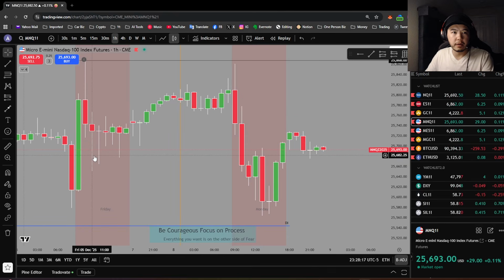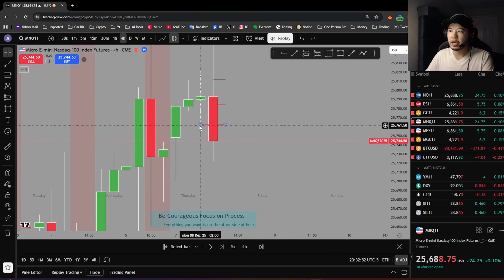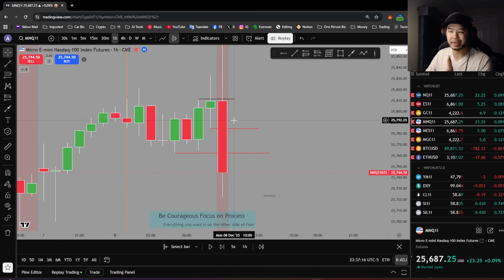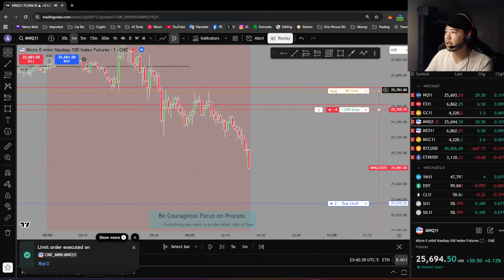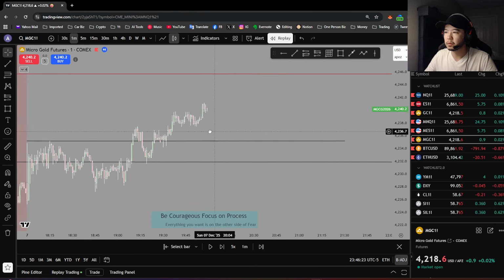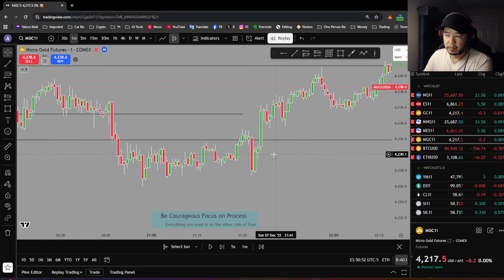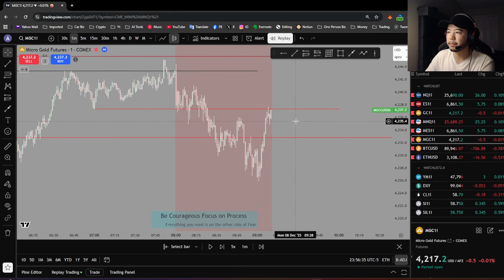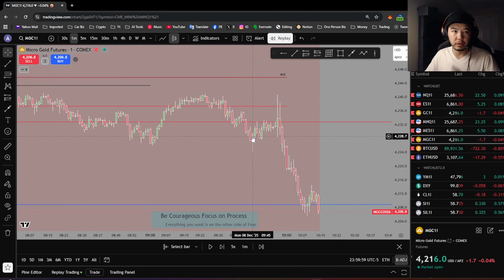Stop Guessing HTF Bias — The SIMPLE 2-Candle Rule for (ICC/CCT)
Learn the simple 2-candle rule that makes HTF bias easy to understand. In this video I show you exactly which 1H candle to mark for ICC/CCT so you can trade with clarity instead of confusion.

You’ll learn:
✔️ How to pick the correct candle every time
✔️ How HTF bias is actually formed
✔️ When NOT to trade the setup
✔️ A simple step-by-step checklist

Huge credit to @tradesbysci, @cramsoncapital, and for inspiring this journey and helping the community grow.

If you want Part 3 (backtesting + re-entries), comment “Backtest it!”

I hope this channel helps lots of people take the right path.

- Ali Qurbani -